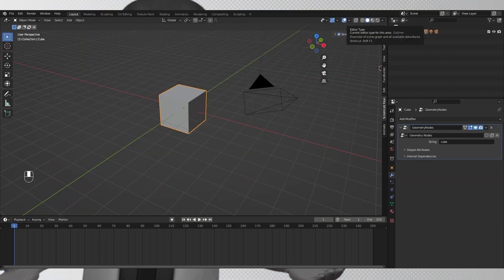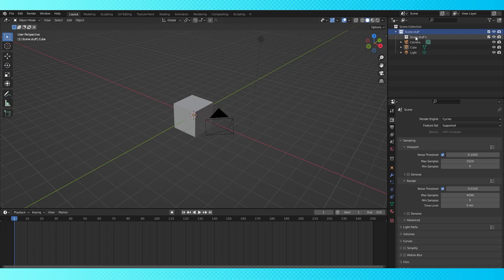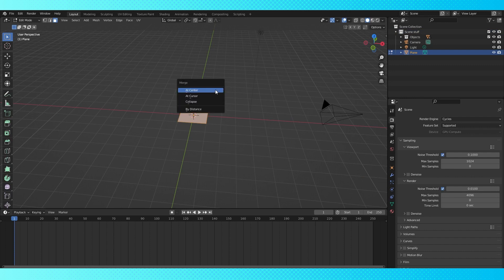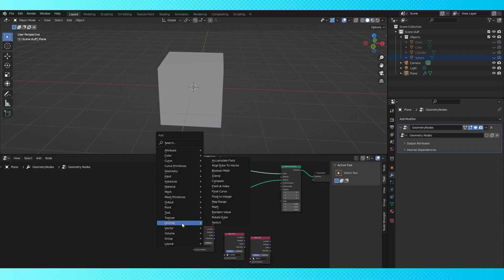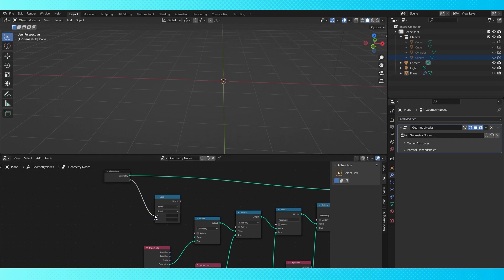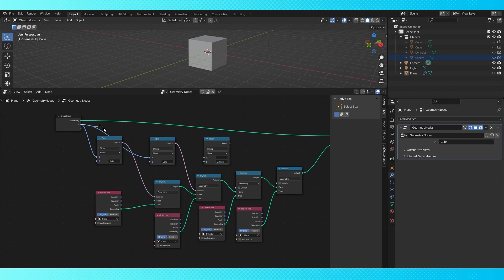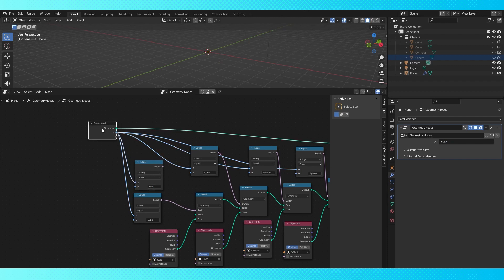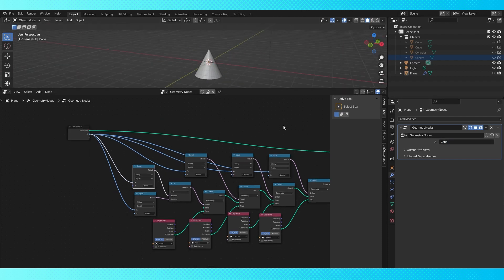Easily Switching Object Visibility Using Strings and Geometry Nodes! [In Blender]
This is the third and final part of our series in which we cover how to use geometry nodes to assist in changing the visibility of objects. We realized last minute that there isn't a way to keyframe strings, so this method will work well for switching object visibility for renders rather than being for animation!

We've done a few videos on setting up nodes to assist in texture and object animation. If you've seen this video , we went over how to animate objects by keyframing the visibility. In this video we made it a little easier with drivers and math! But now with Blenders Geometry Nodes it's so much easier! In these videos we cover how to create a node system to easily animate object visibility, first with object hierarchy then with using collections